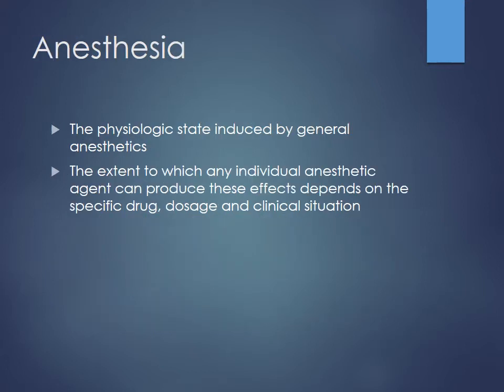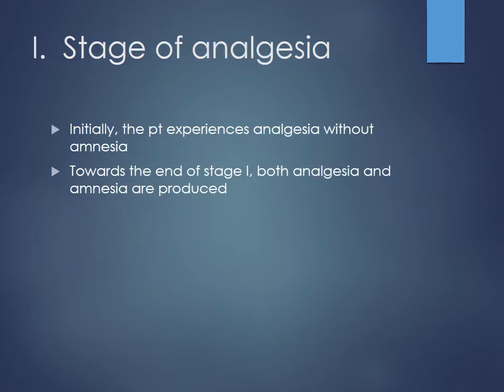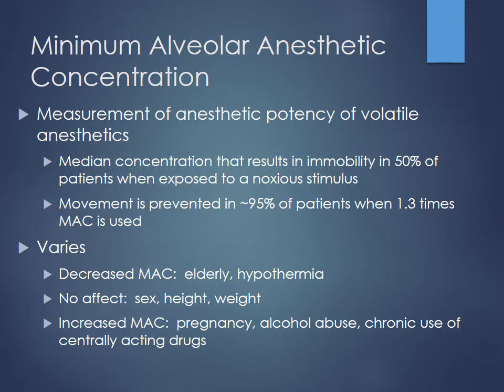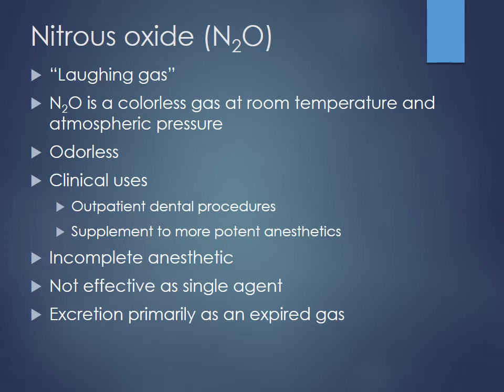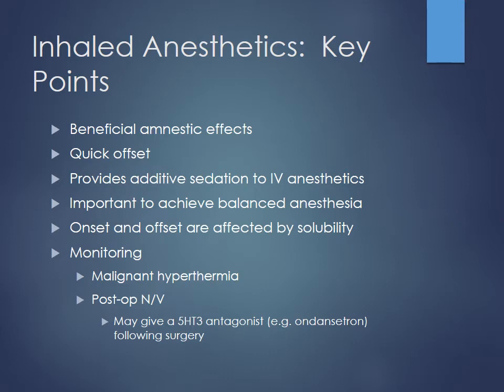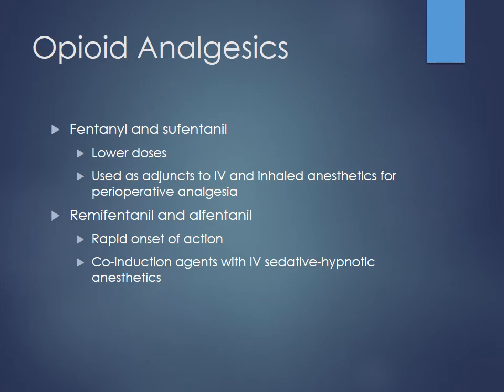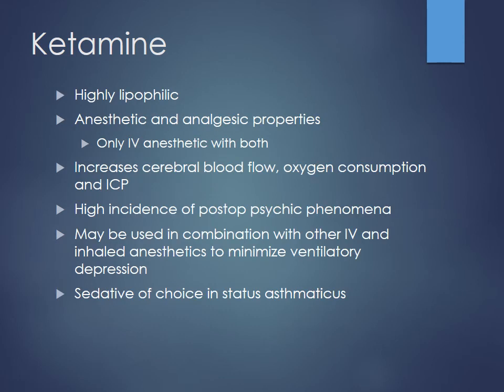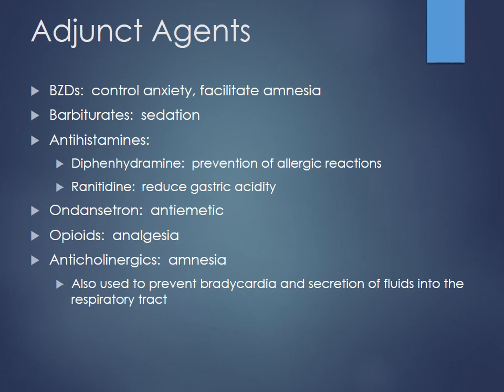Section 4 Unit 1 Surgery Rx Pt 1